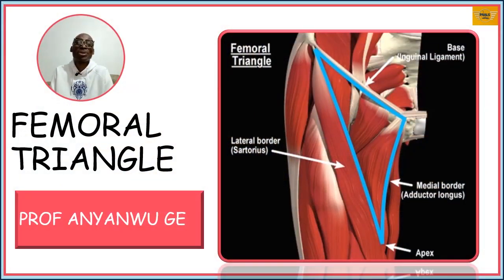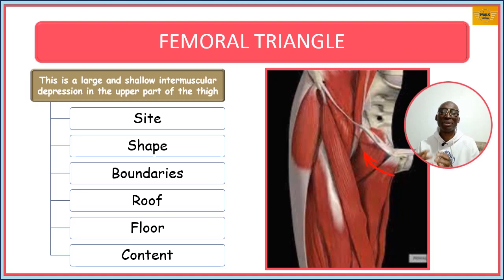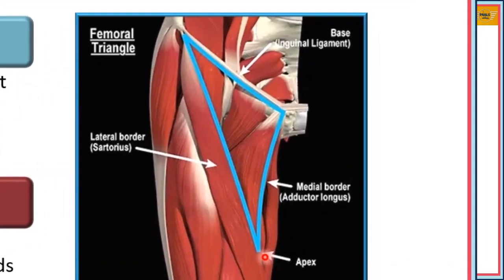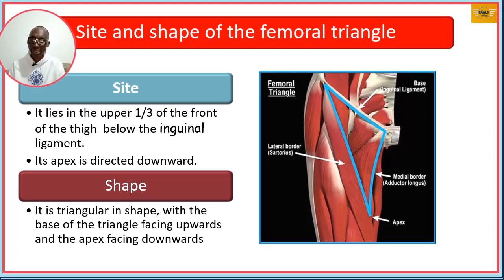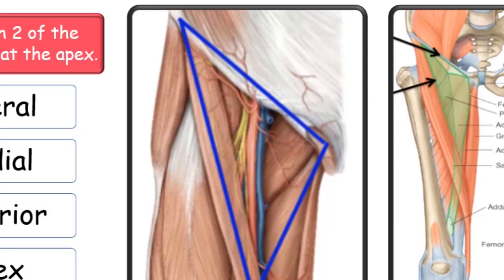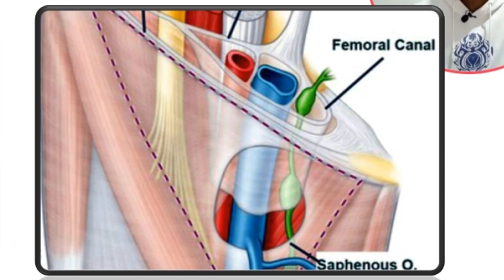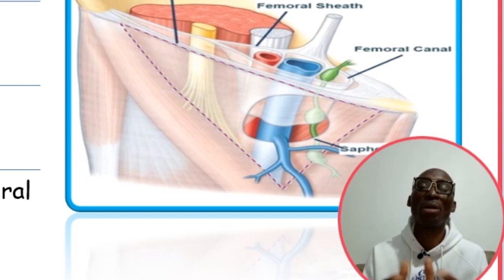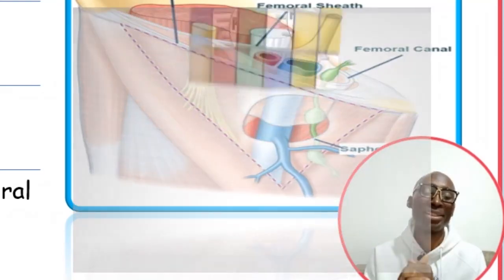FEMORAL TRIANGLE PART 1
Femoral triangle. This is a large and shallow intermuscular depression in the upper part of the thigh, Site, Shape, Boundaries, Roof, Floor, Content